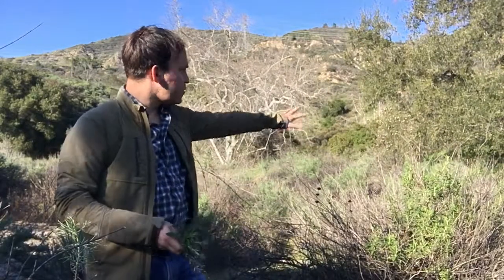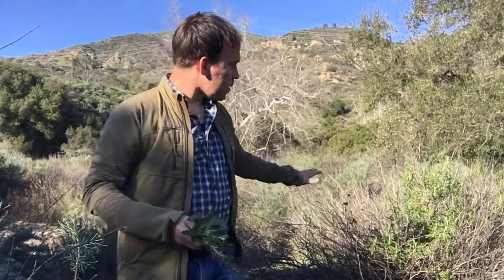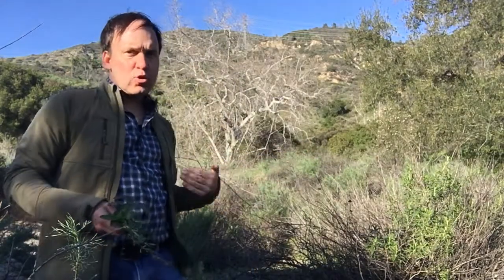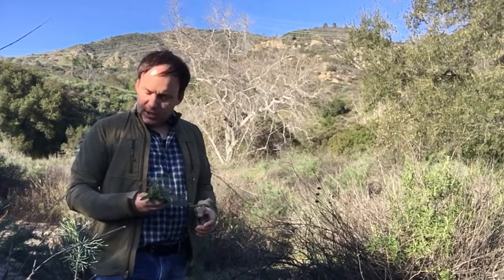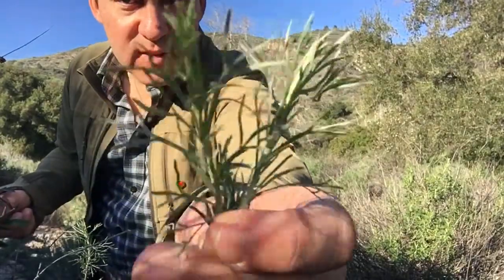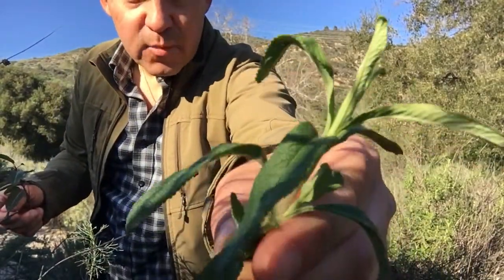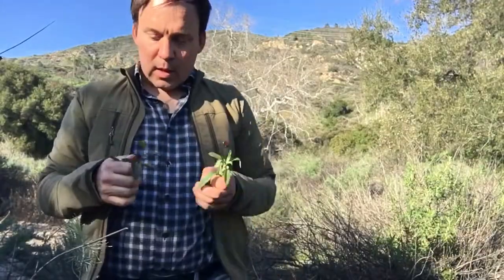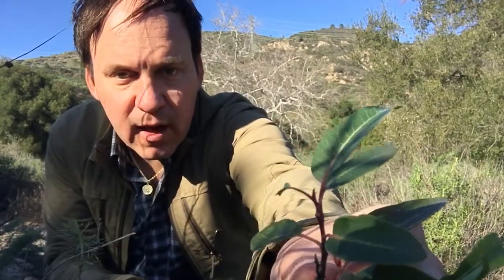Coastal sage scrub in a nutshell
An introduction to the coastal sage scrub ecosystem.

The native plants shown include:

California sagebrush
Black sage
California buckwheat
Laurel sumac